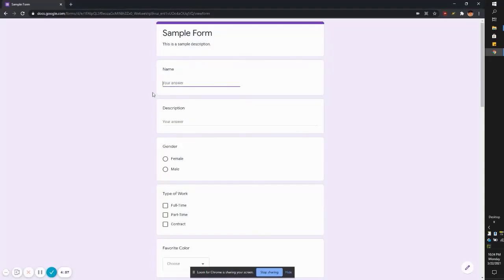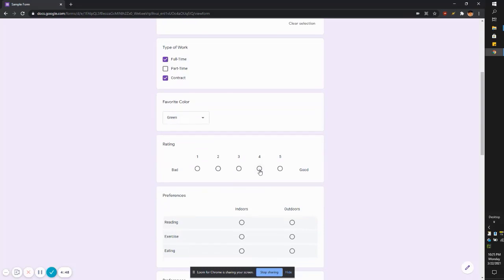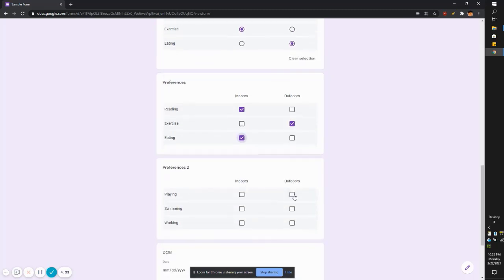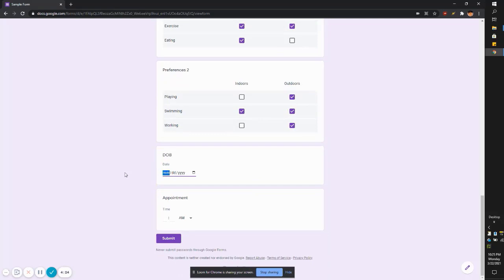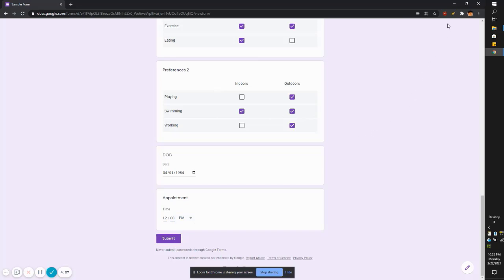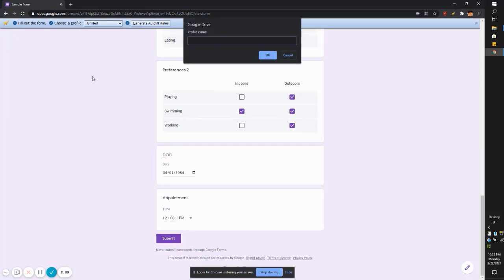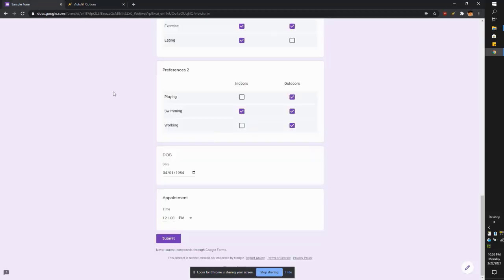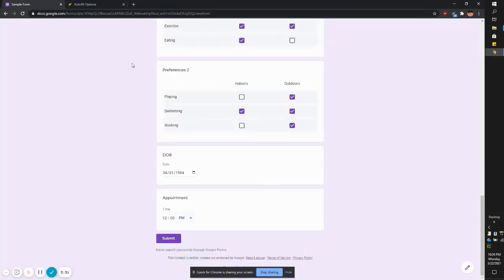Using Lightning Autofill to autofill Google Forms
This video shows you how to use Lightning Autofill's wizard infobar to generate autofill rules for Google Forms so you don't have to. It can also be used to autofill other forms such as Microsoft Forms!